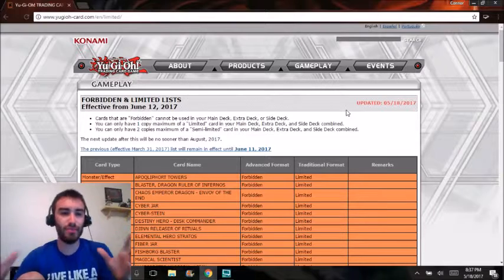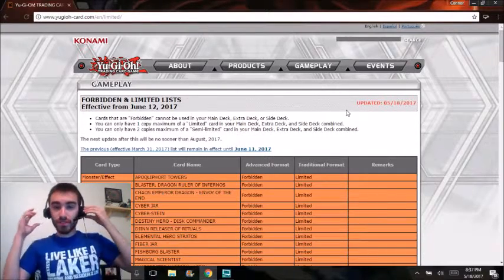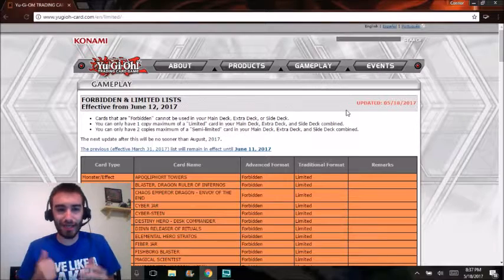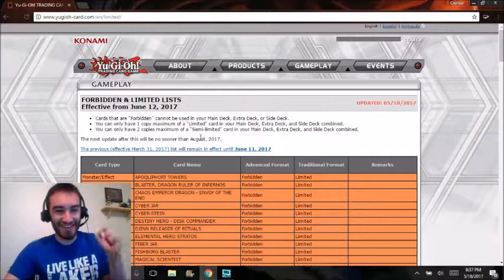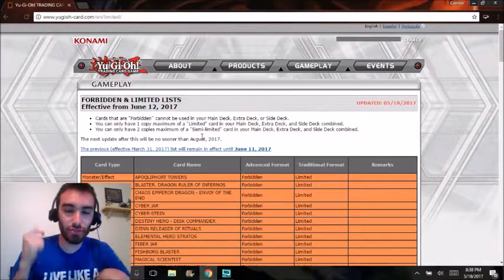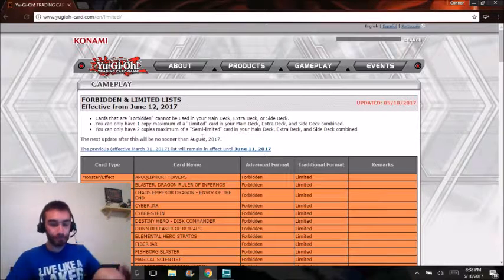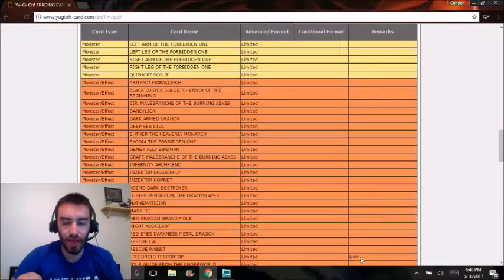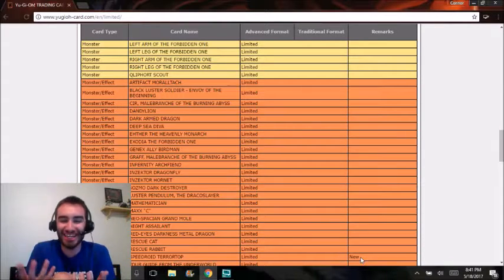NEW BANLIST??NOT AN EMERGENCY BANLIST!! RIP INFERNOIDS!!!